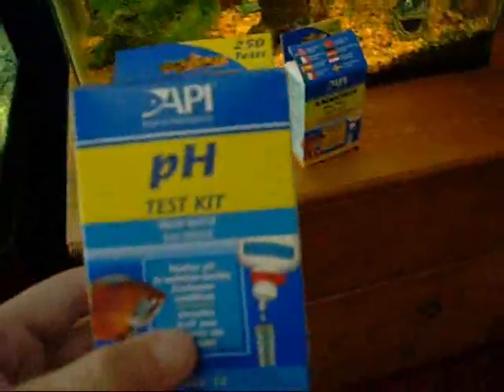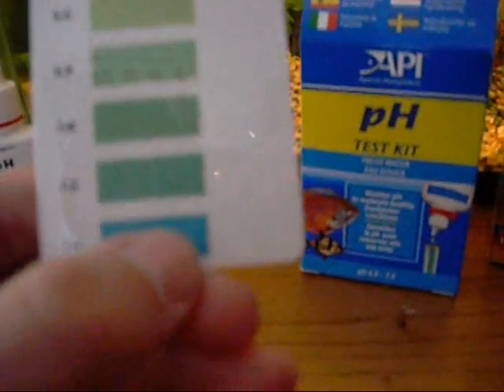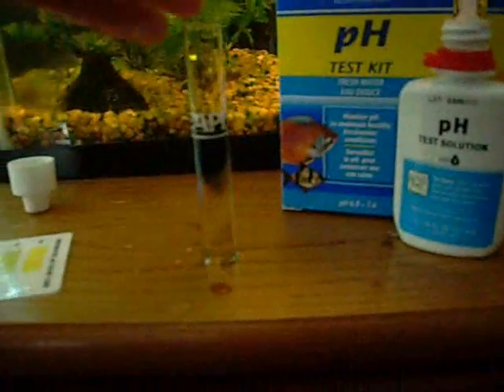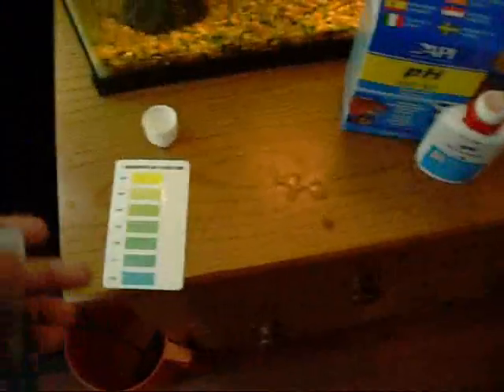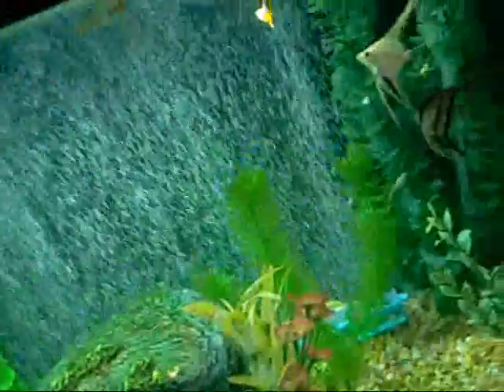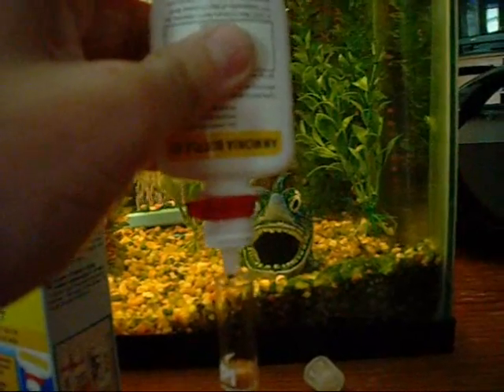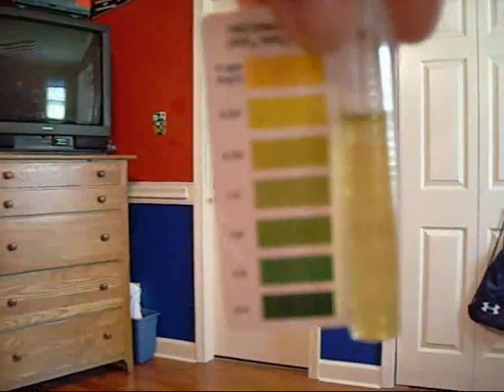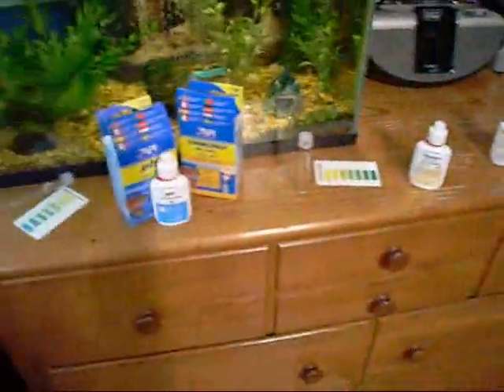How to test your Aquarium Water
How to test PH Levels And Ammonia Levels.